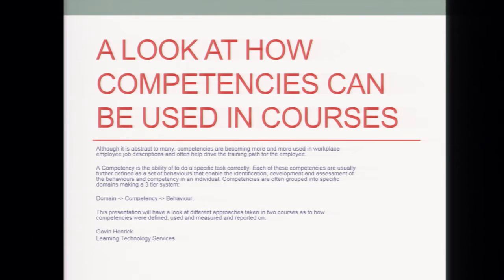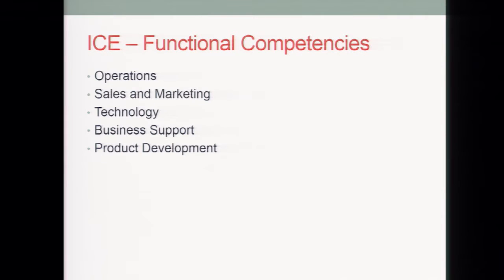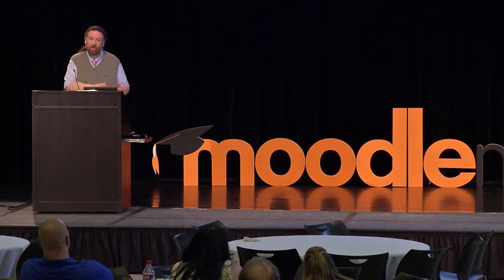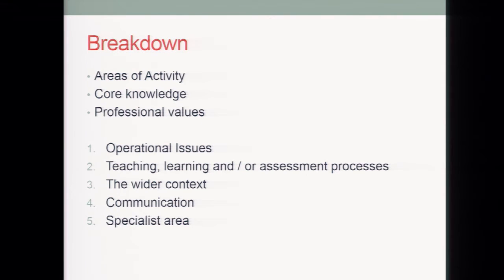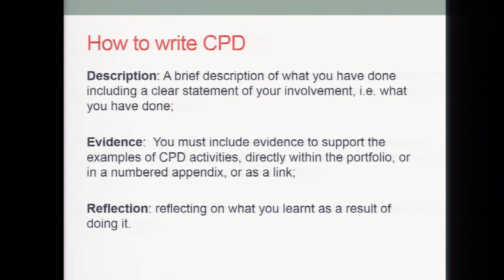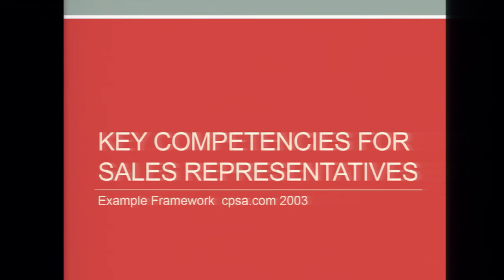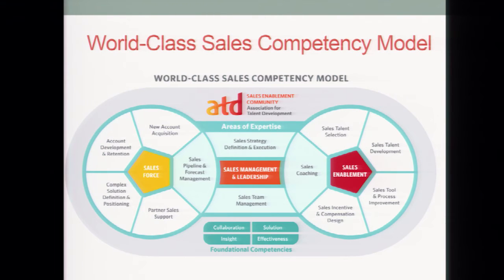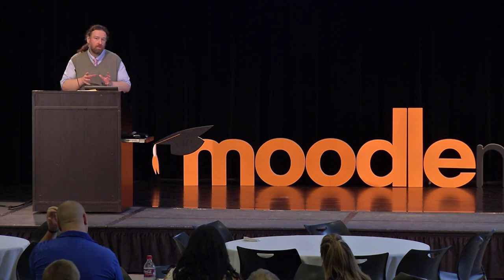A look at how competencies can be used in courses | Gavin Henrick at MoodleMoot US 2015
Moodle Moot US 2015: A look at how competencies can be used in courses by Gavin Henrick